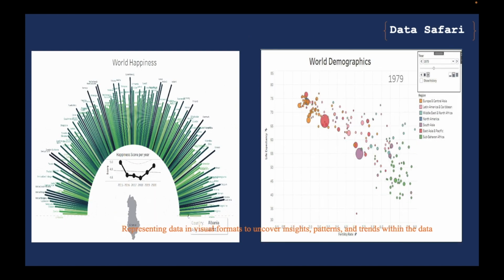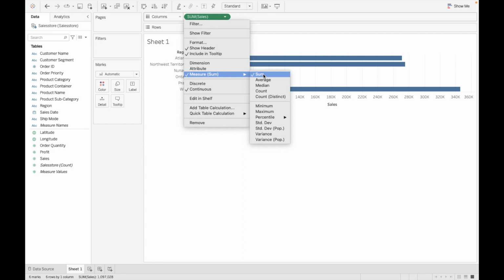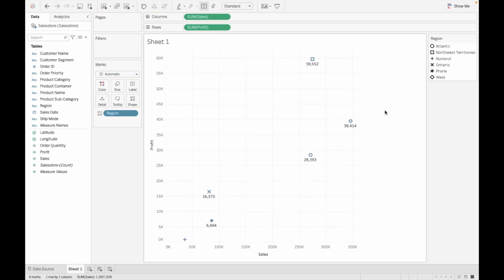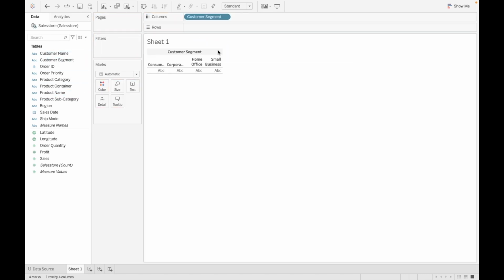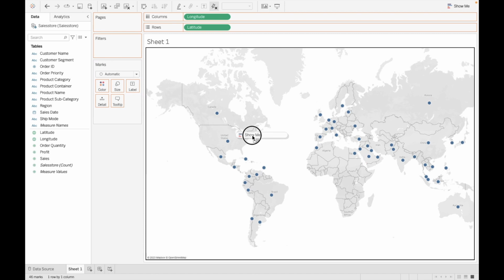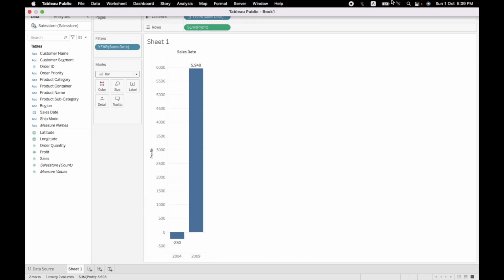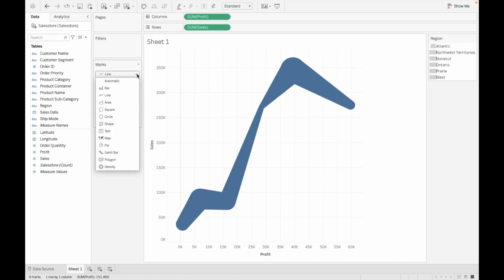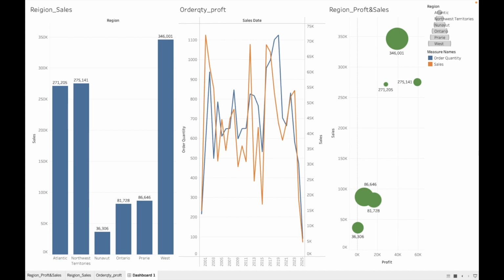Data visualization using tableau for Beginners.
📊 **Master Data Visualization in Tableau | Beginner to Advanced Tutorial** 📊

Welcome to our comprehensive Tableau data visualization tutorial! Whether you're a beginner or seeking advanced techniques, this step-by-step guide will equip you with the skills needed to create stunning visualizations in Tableau.

- Master Tableau's interface and functionalities
- Connect, prepare, and blend various data sources
- Create diverse visualizations: bar charts, line graphs, maps, and more
- Construct interactive dashboards for impactful data presentation
- Advanced tips for optimizing visualizations and improving data insights

Designed with both novices and intermediate users in mind, this tutorial ensures a smooth learning curve. Follow along using practical examples and provided datasets to reinforce your understanding.

👩‍🏫 **Intended Audience** 👨‍🏫
- Beginners eager to explore data visualization in Tableau
- Data analysts aiming to enhance their Tableau proficiency
- Professionals seeking to transform raw data into compelling visual narratives